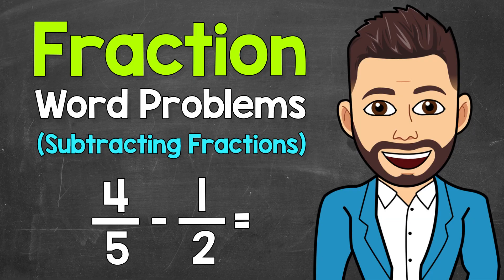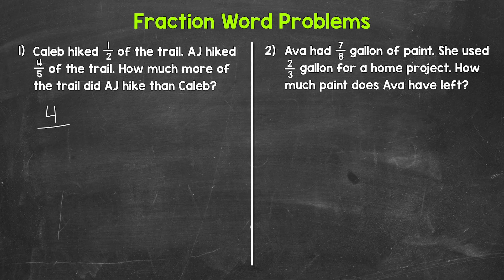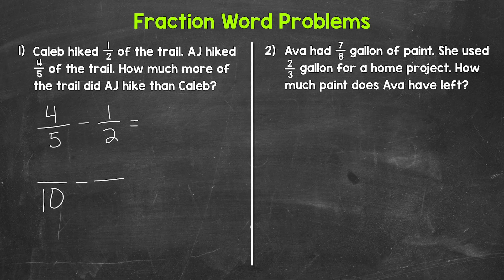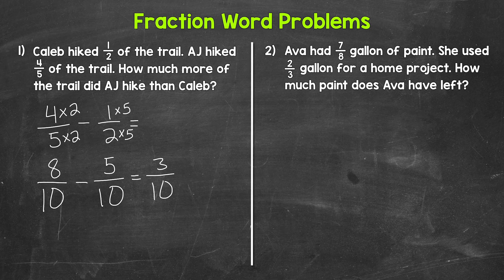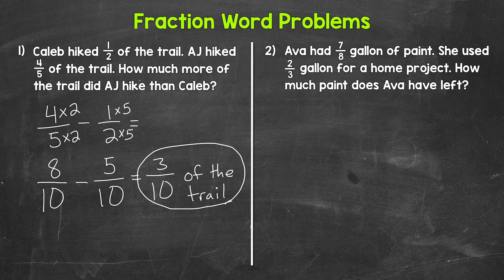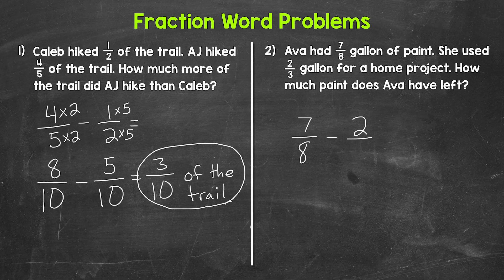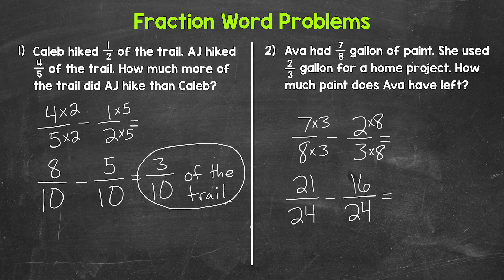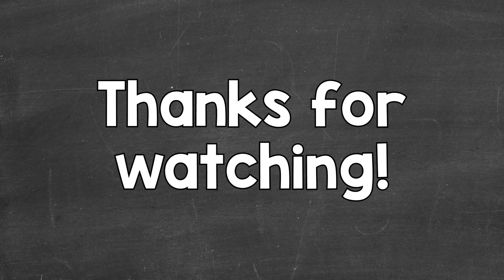Subtracting Fractions | Fraction Word Problems | Math with Mr. J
Welcome to Subtracting Fractions Word Problems with Mr. J! Need help with fraction word problems? You're in the right place!

Whether you're just starting out, or need a quick refresher, this is the video for you if you're looking for help with how to solve fraction word problems. Mr. J will go through two examples of subtracting fractions word problems and explain how to solve them step-by-step.

Hopefully this video is what you're looking for when it comes to fraction word problems.